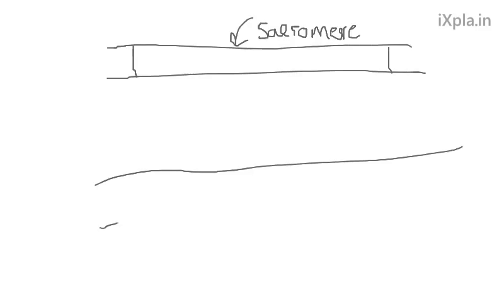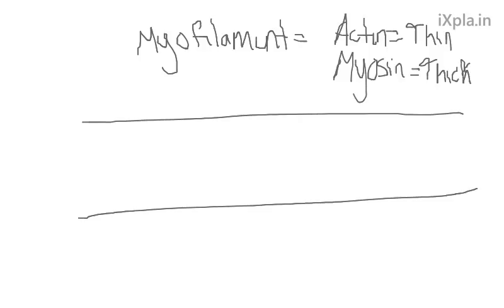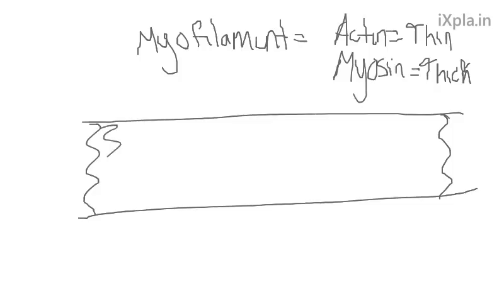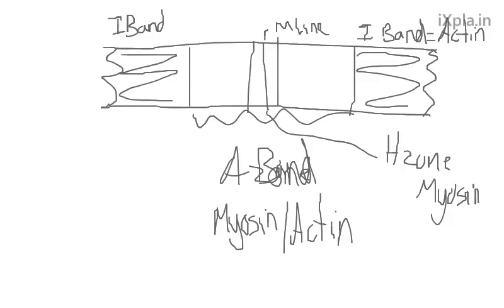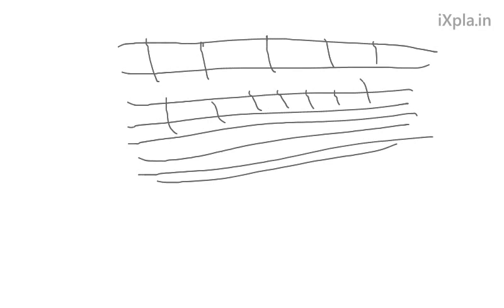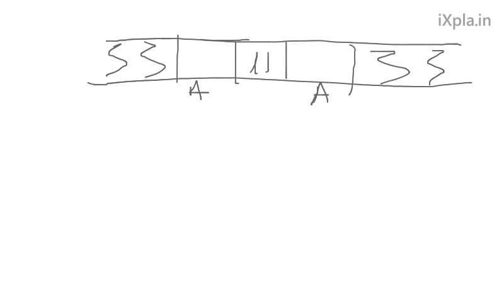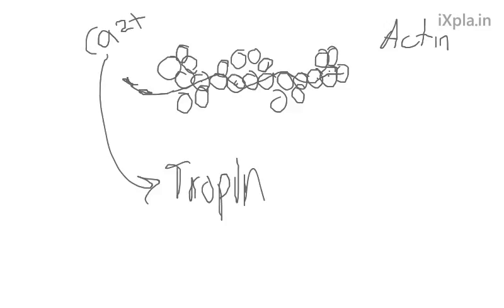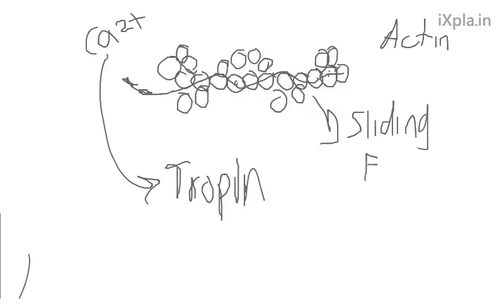Sliding Filament Theory